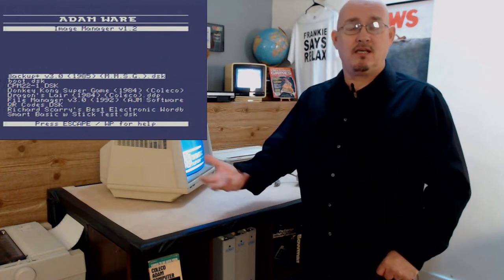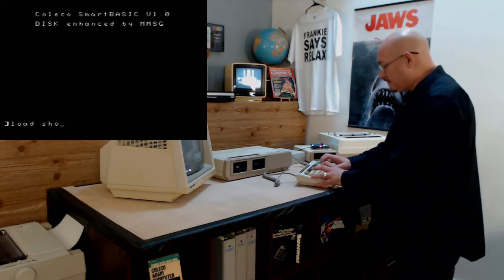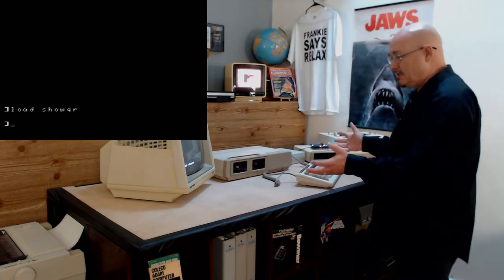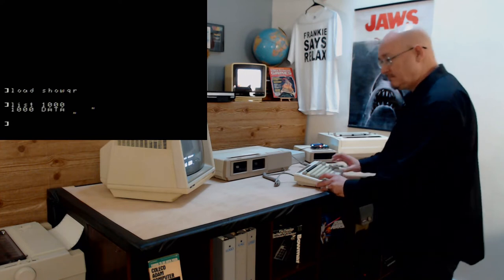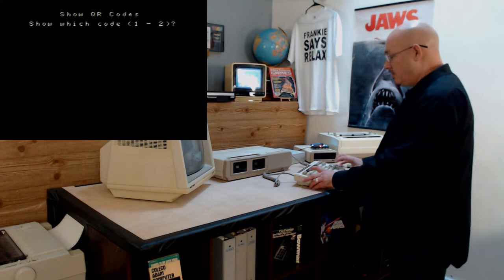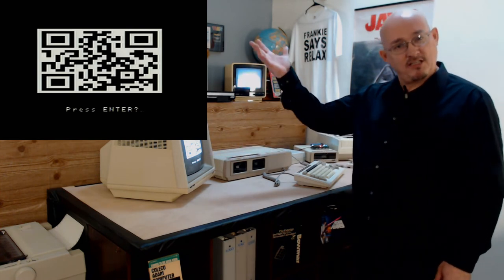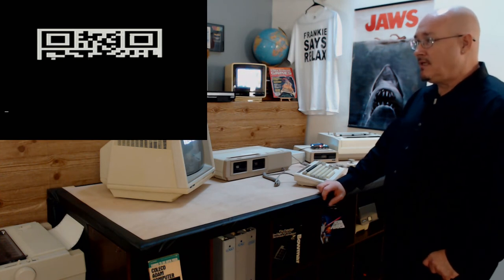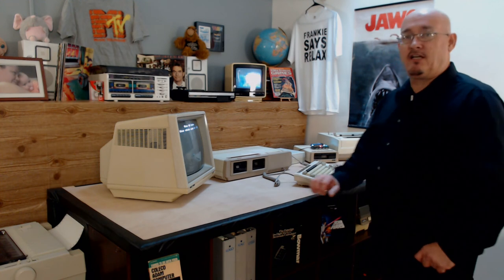8 Bit Nybble: QR Codes in Smart Basic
In this nibble I explore the concept of displaying QR codes that are generated by Smart Basic on the screen. To generate your own codes check out

🔎 HASHTAGS 🔎